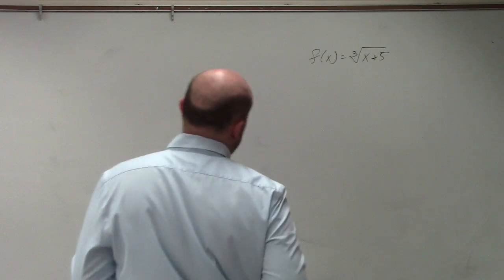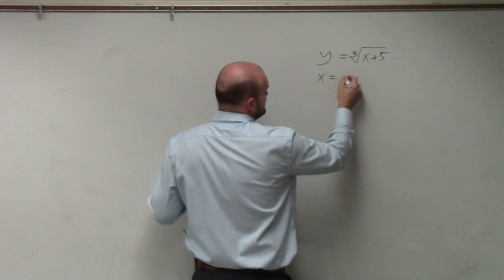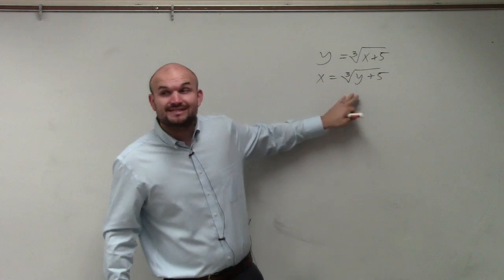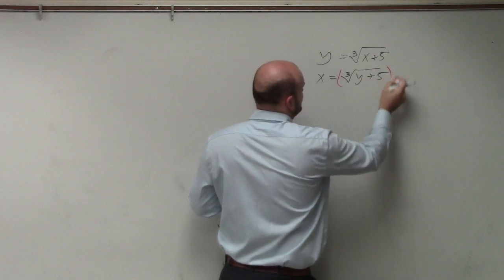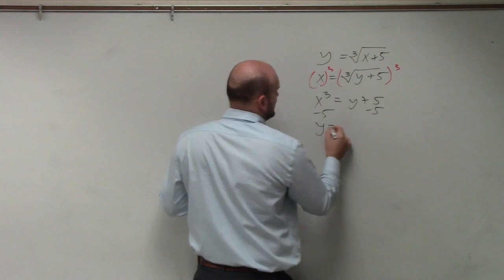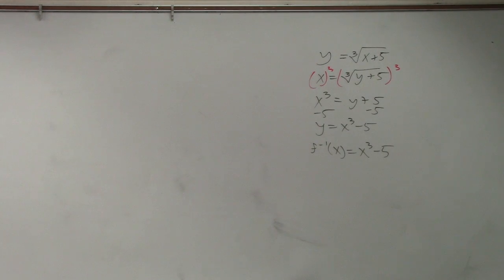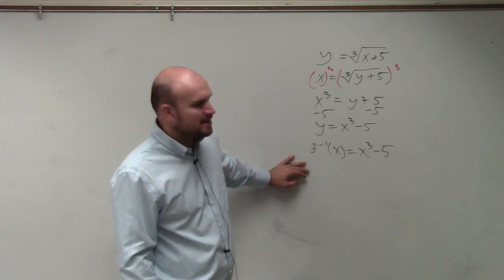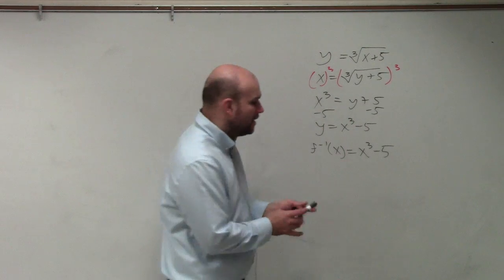How to find the inverse of a cube root function